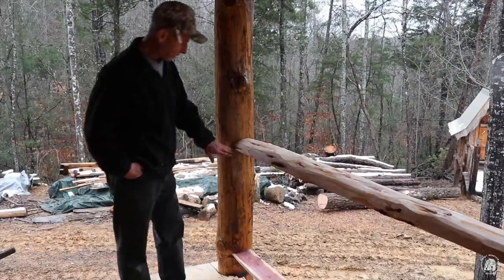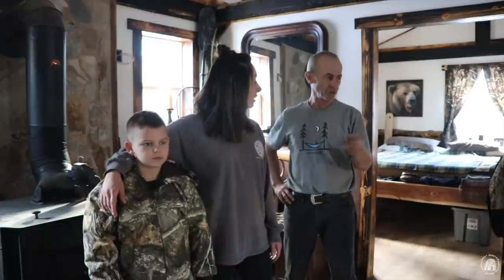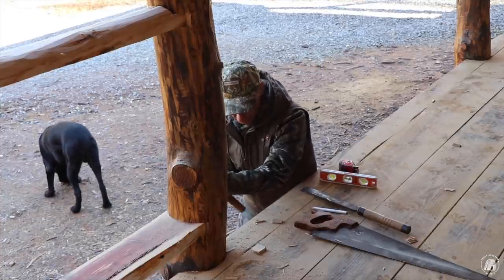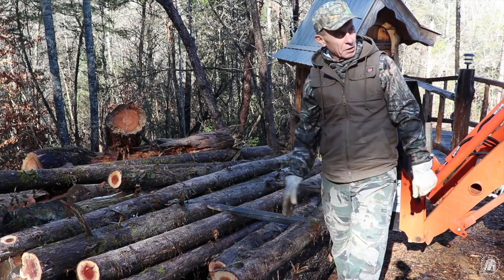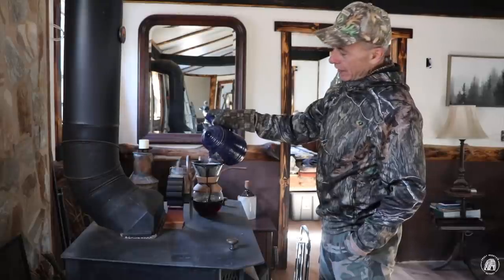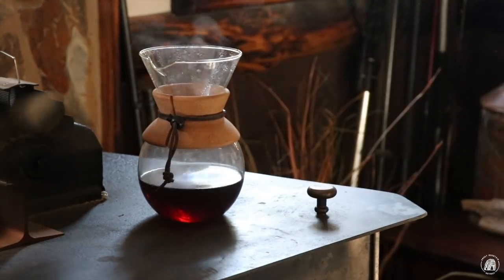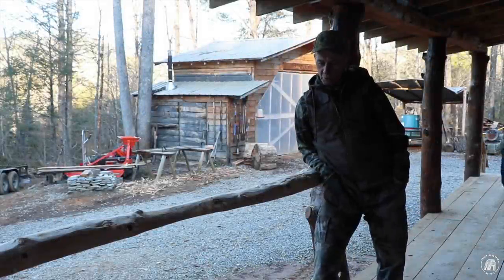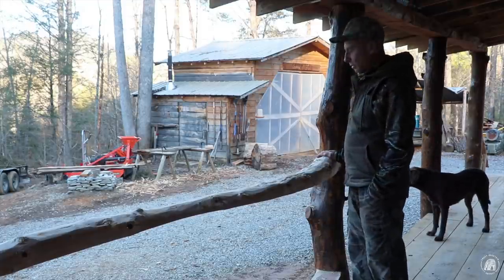CARVING THE FRONT PORCH HANDRAIL | OFF GRID TIMBER FRAME CABIN | HOMESTEAD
In this DIY off grid cabin build, I am beginning the installation of the front porch handrail, so if your new here we finished the construction of the charred board and batten exterior on the timber frame cabin on the homestead in the Great Smoky Mountains using self-reliant skills from both modern and traditional hand tools in the woodwork from our own sawmill, we incorporated raised bed gardening, have a hobbit style chicken house pen, compost toilet, added a front porch to the cabin, an exterior rock foundation and the interior using wildwood trim from slab wood, and starting the plans for our new sawmill building, workshop and barn while installing the cabin flooring. Mortise and tenon are the basic frame work on the 7 x 7 post and beam along with the 7 x 10 beams that support the floor joist. We hope you will follow us through the final stages of the cabin build, root cellar, basecamp and future buildings for the homestead.

20" Axe
13" Hatchet
KIT PAGES: